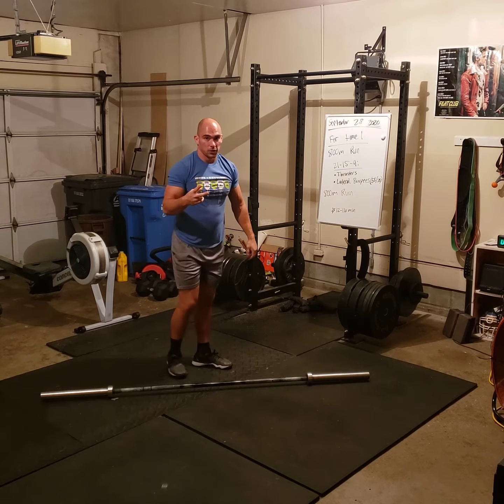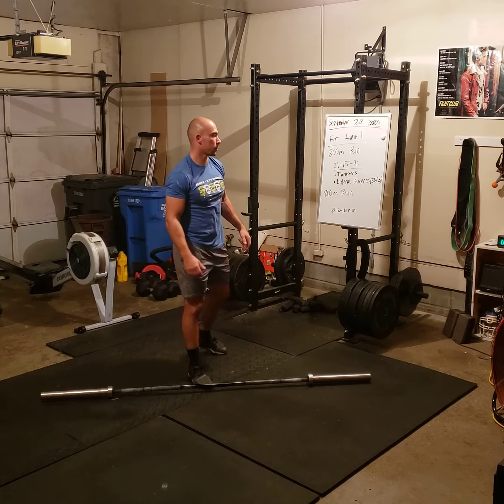Joust Strength + Fitness workout brief - 9/28/2020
For time!

-800m Run or 4 parking lot laps

21-15-9 of:

BB Thrusters (55/75)

Lateral Bar Burpeese

-800m Run or 4 parking lot laps

Stimulus Goal:

Duration and Feel: Between 1

2-16 minutes. Push the pace on the first 800m run, break the thrusters up 1-2 times in round of 21, 0-1 times in round of 15, go unbroken in 9's. Survive the last 800m run. This should feel like 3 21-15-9's, 3-5 minutes for 800s and 21-15-9s. This will tax the lungs more than anything, should feel about like an intense 1.5 mile run with heavy legs.

BB Weight: Should feel light-moderate. A weight you could do 15-18 unbroken thrusters while fresh. A little lighter than Fran weight.

Specific warm-up focus: BB warm-up, thruster warm-up and progression.

Scaling Options: Lighter weight on BB, slightly shorter distance on runs if over a 10 minute mile pace.

At Home Option: Sub DB thrusters for barbell, 21-15 and 9 total reps, not each arm. 4 minutes of cardio of your choice to start and finish